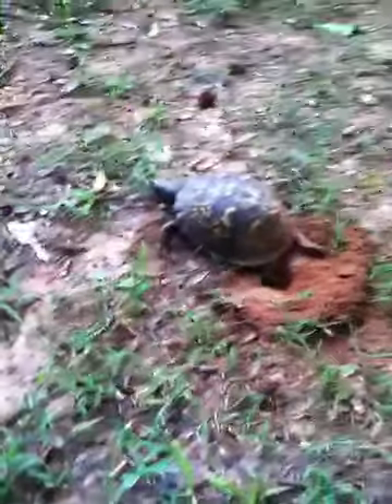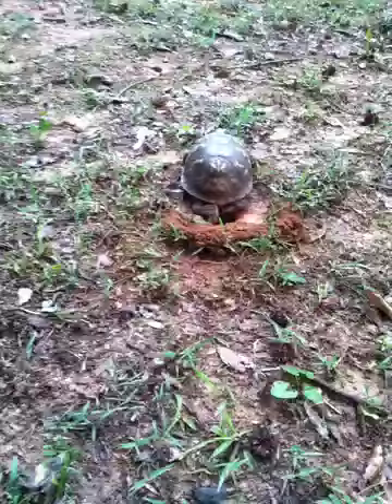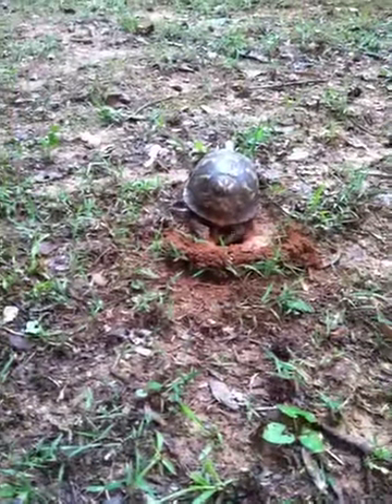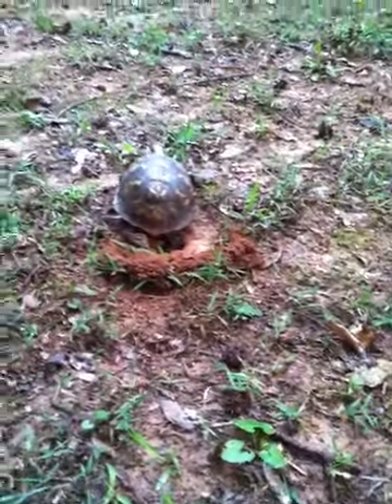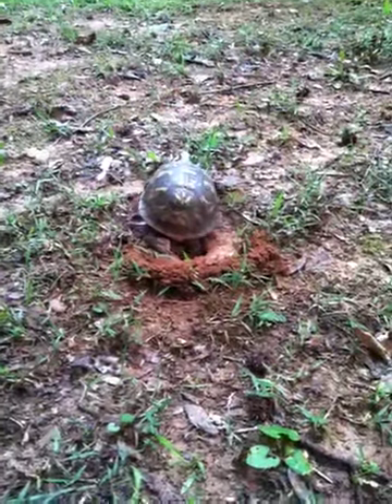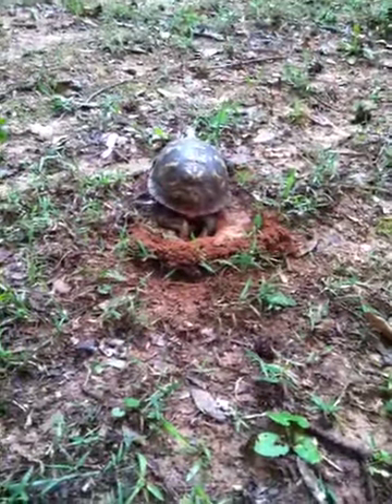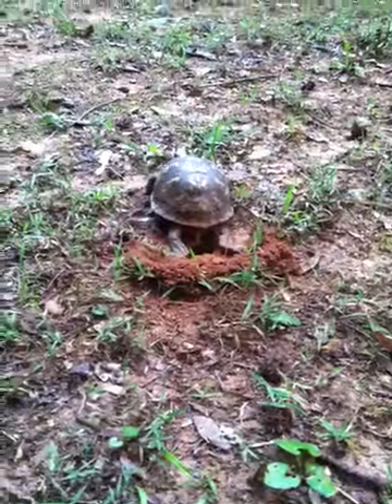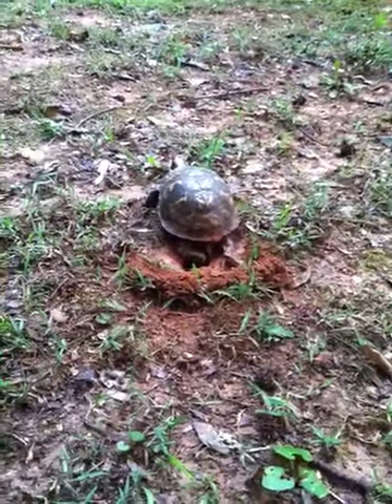Eastern Box Turtle: Digging a Nesting Hole!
Hey guys, today my sister and I found a nesting turtle! Enjoy the video :)